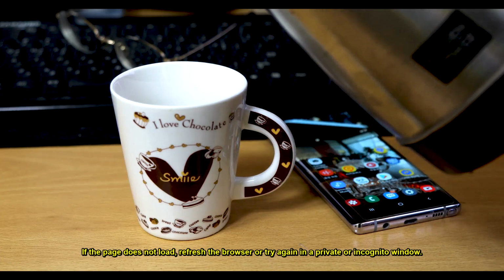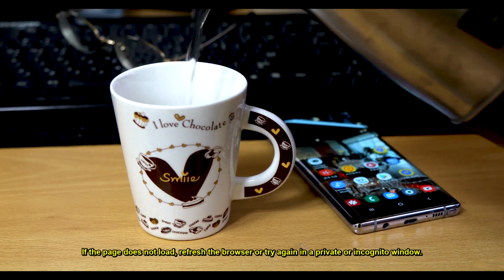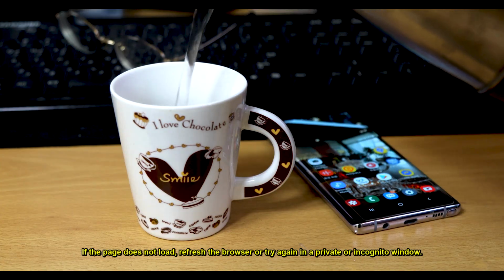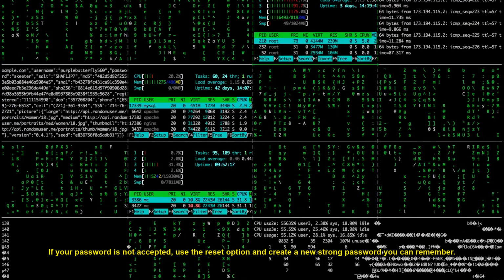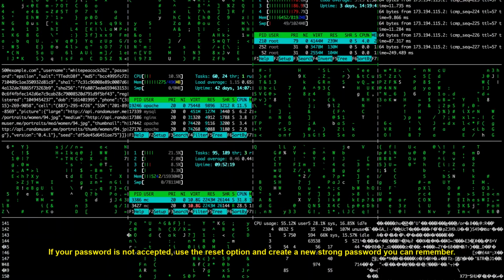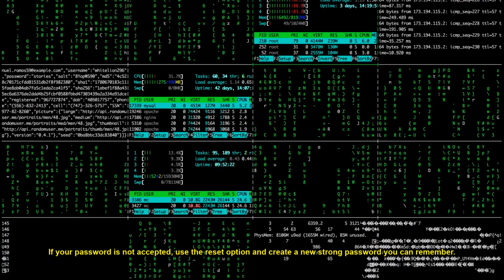How to Recover Investments with General Electric - Detailed Guide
In this comprehensive video, "How to Recover Investments with General Electric," we provide you with a step-by-step guide on maximizing your returns and navigating the intricacies of investing in General Electric. Whether you're a seasoned investor or just starting, this detailed walkthrough will equip you with essential strategies, tips, and insights to help you make informed decisions. Discover the best practices for analyzing market trends, understanding GE’s financial performance, and optimizing your investment portfolio. Don’t miss out on this valuable information that could enhance your investment journey!